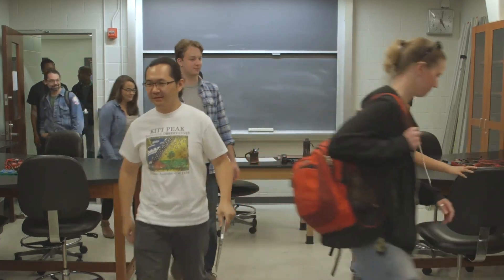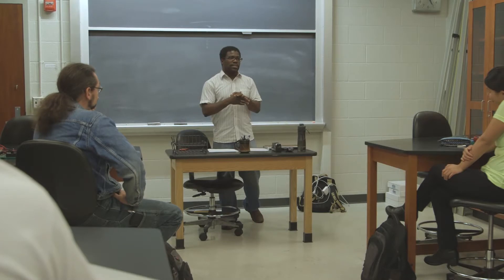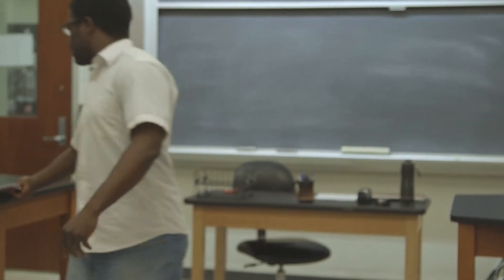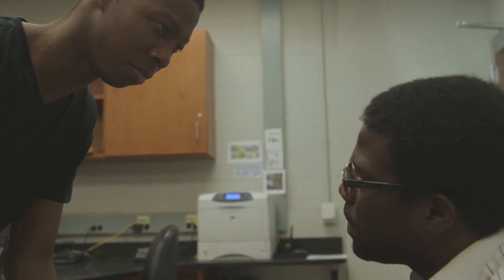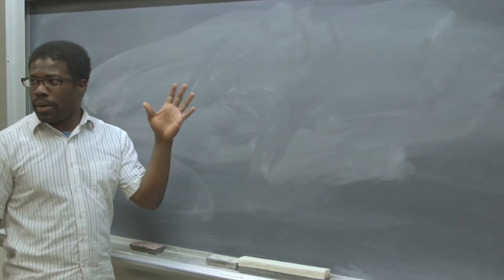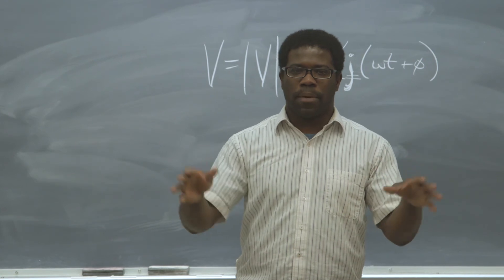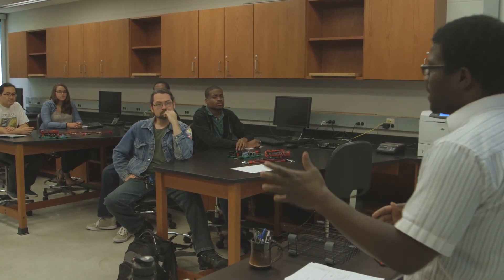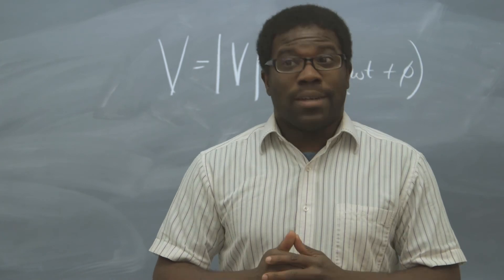Dramatization of Physics TA's First Day of Class (CIRTL MOOC)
In this video, Trey Mack (Astronomy Graduate Student at Vanderbilt University) plays the role of a Physics TA in the first day of class.  The TA makes a series of decisions in the class that are not reflective of inclusive teaching and serve to potentially alienate students and hinder their learning process.